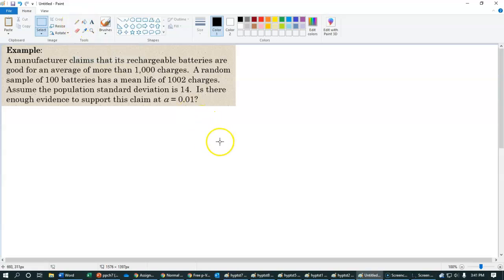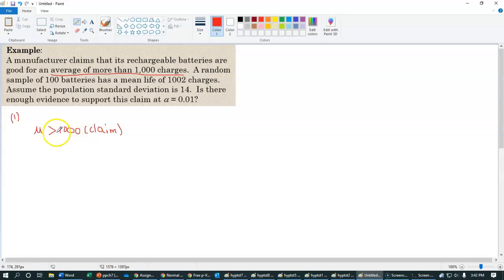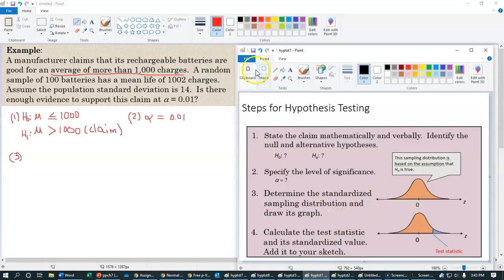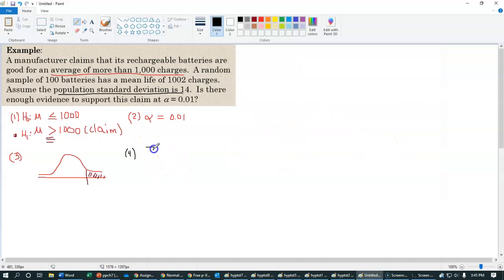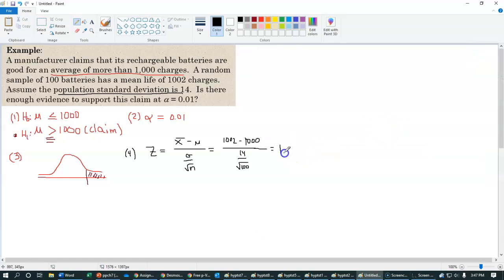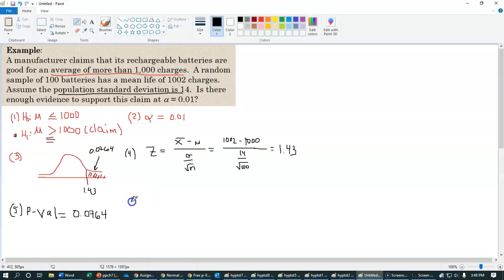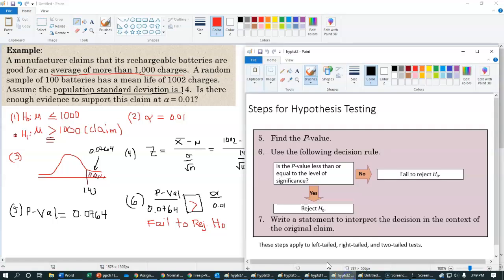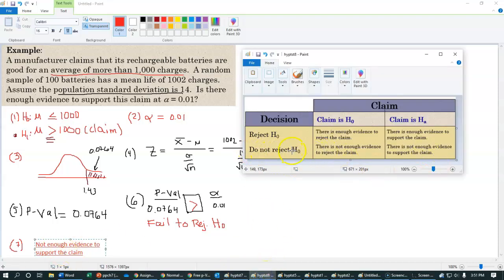Hypothesis Testing Example 1